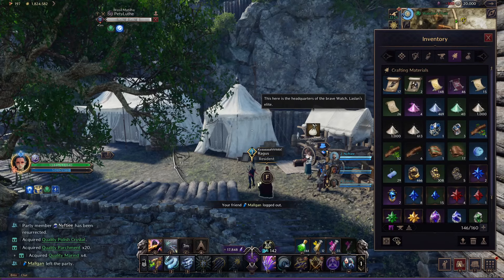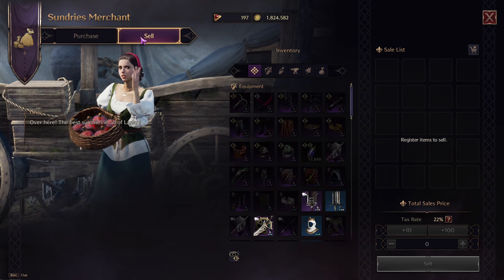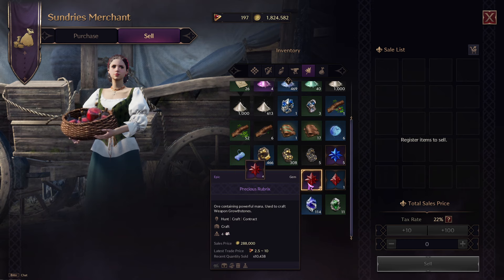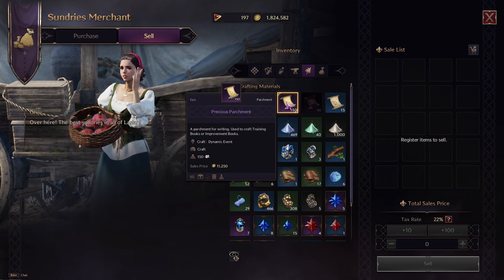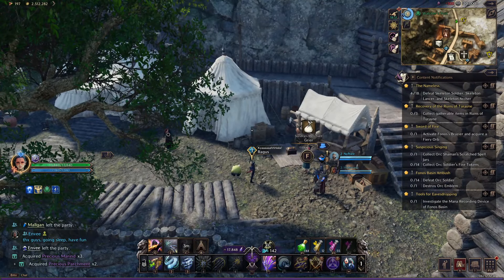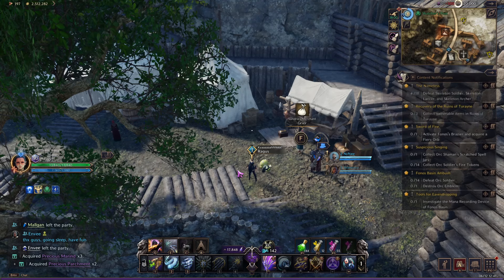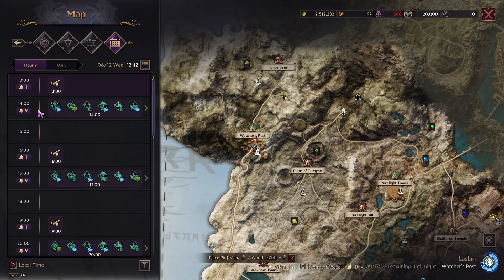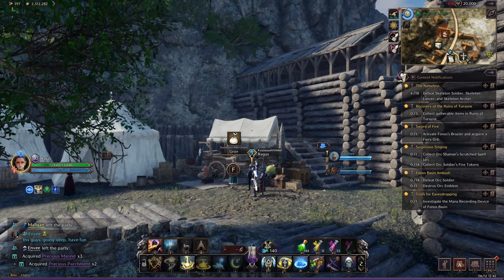How to Make Millions of Sollant in Throne and Liberty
Tip To help reach my stream goal